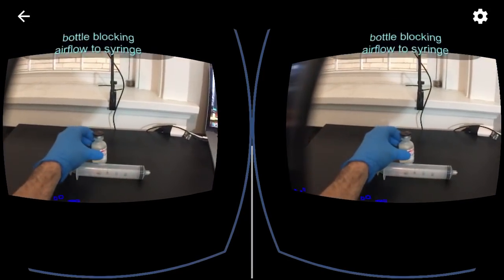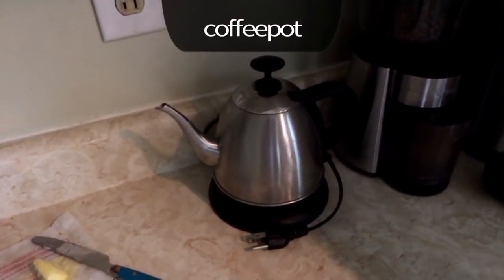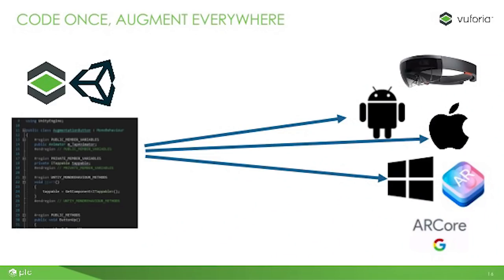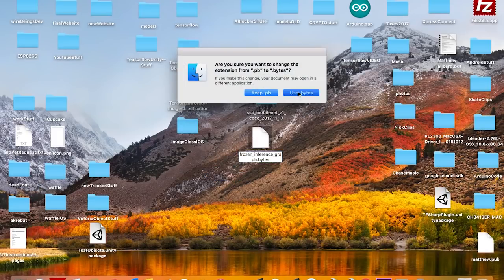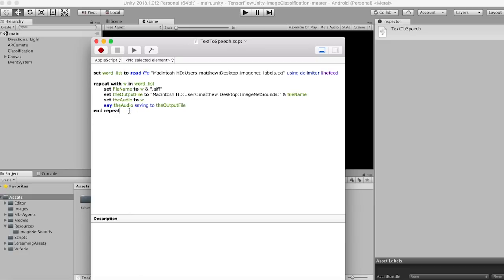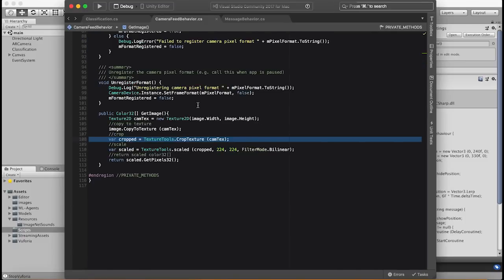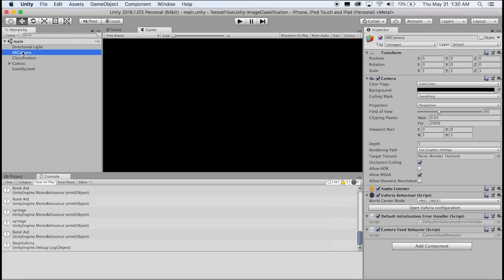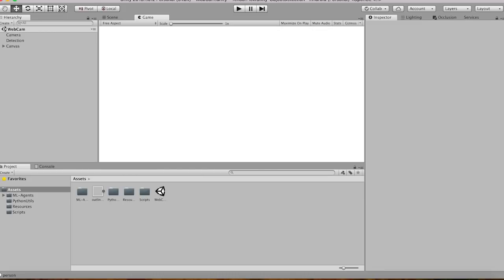MACHINE LEARNING and AUGMENTED REALITY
This tutorial is going to go through getting Tensorflow running with Vuforia in Unity so we can make our Augmented Reality apps smarter. We will use the TensorFlow Sharp plugin for running machine learning models in Unity along with the AR plugin Vuforia for image classification and object detection.